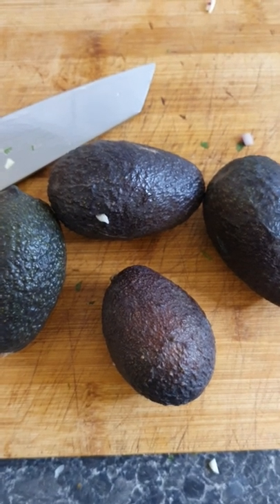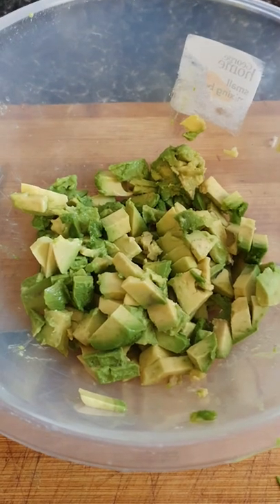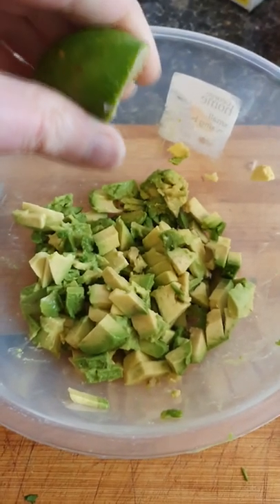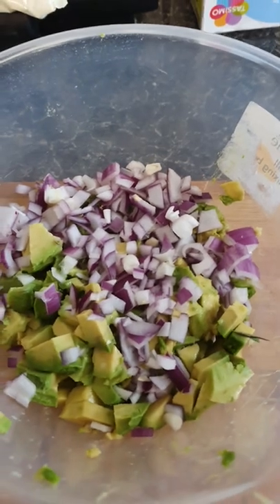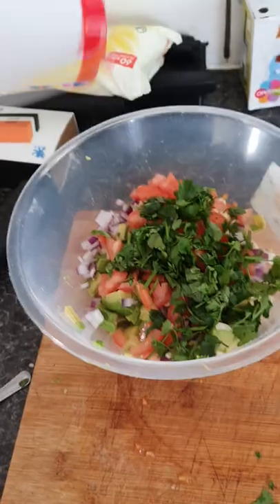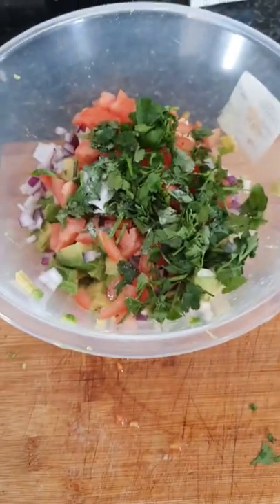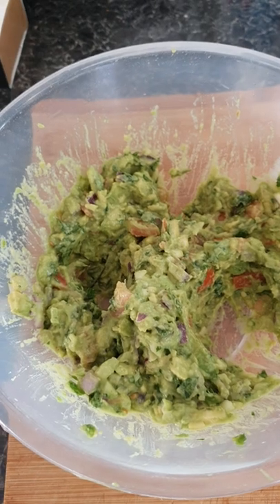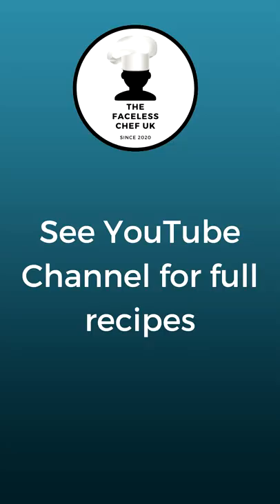How to make Guacamole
A simple and delicious side today. Using ripe Avocados, Red onion, Tomatoes, Lime, Coriander and Seasoning, I create a simple Guacamole suitable for any meal.

See here for a Recipe to use this with